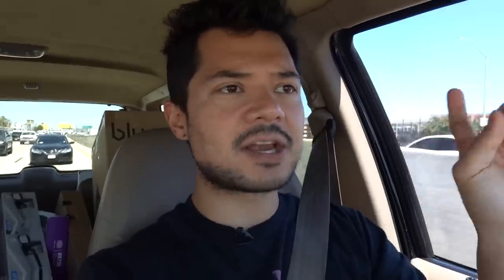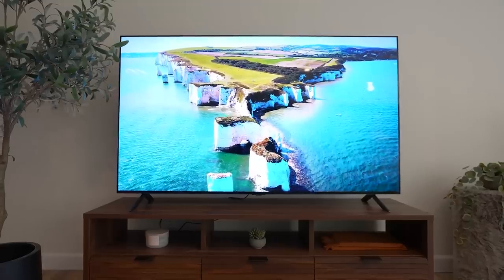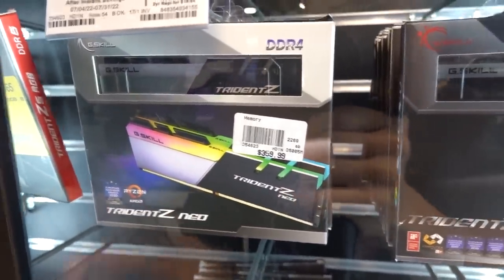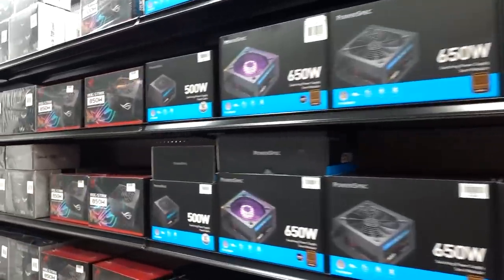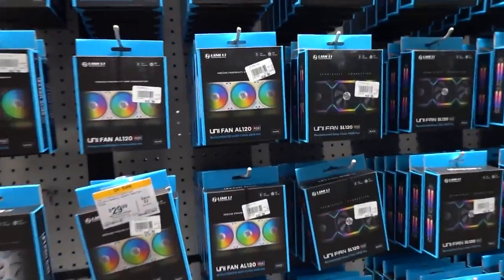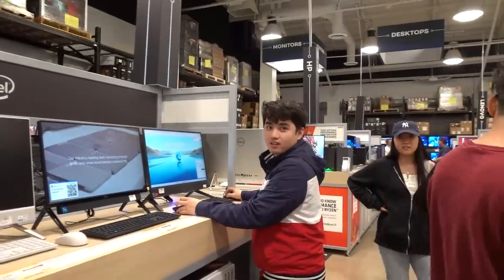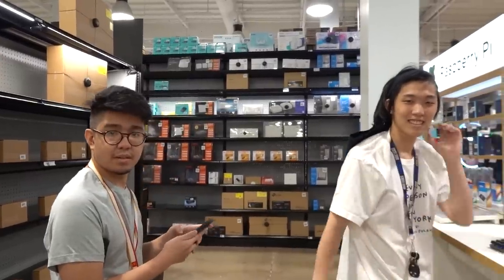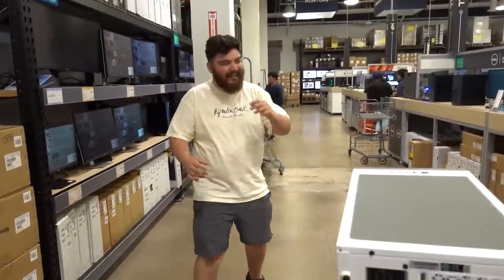This was the LAST thing he expected during his trip to Micro Center!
New Customers Exclusive – Get $25 off your purchase of any AMD and Intel Processor (limit one per customer):